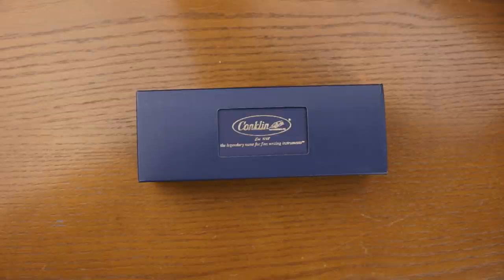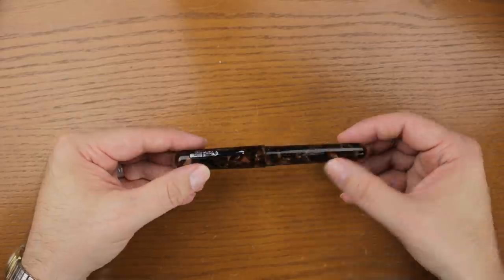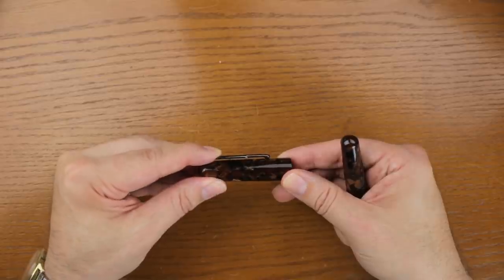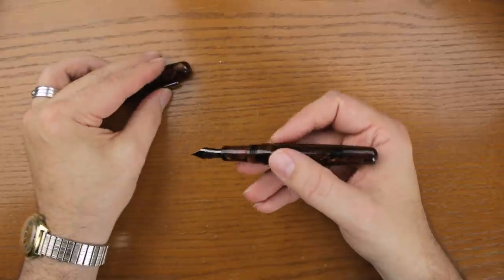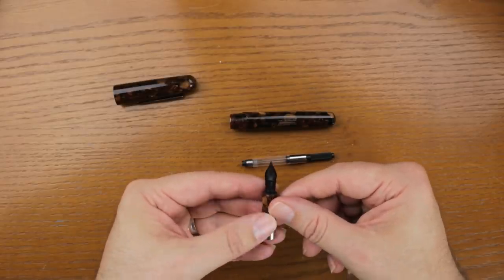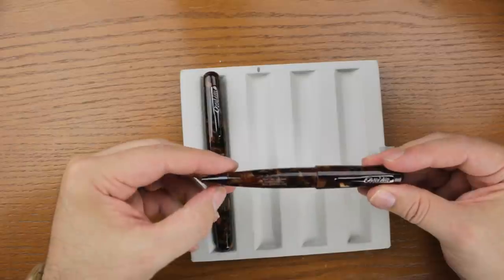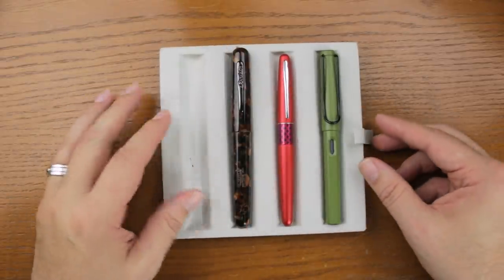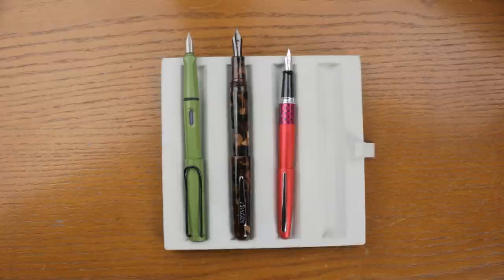Conklin All American Brownstone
Join Brian for a video tour of the alluring All-American Brownstone! Crafted from high-grade hand-made European resins, the Brownstone will spoil you with style and comfort!